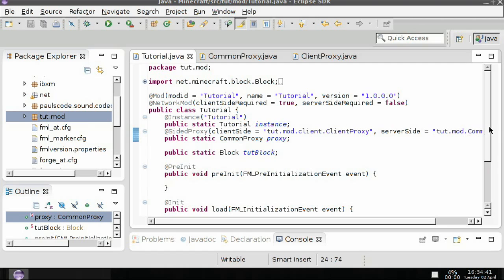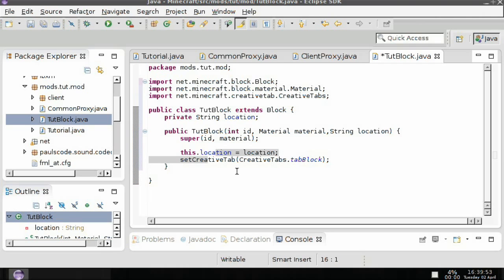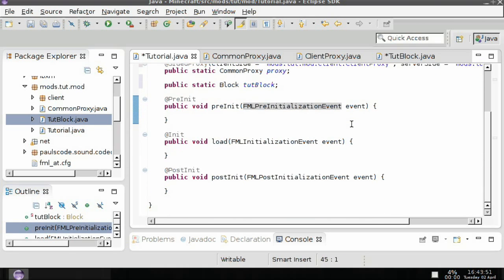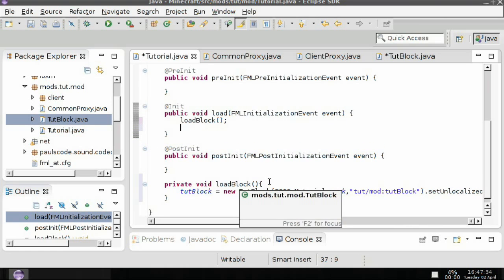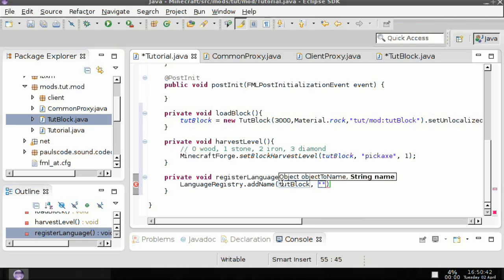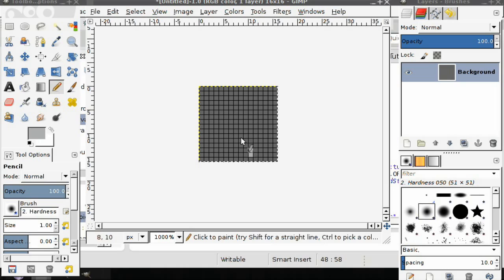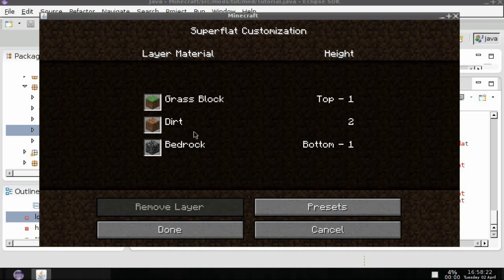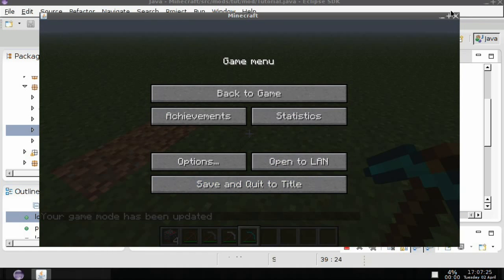Minecraft 1.5.1 Forge Modding Tutorial #3 | Creating A Block[OLD]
Okay so in this tutorial, I will show you my own way of creating a block, which is slightly different than a lot of other people's, but it works.